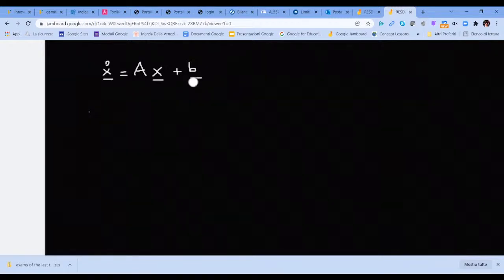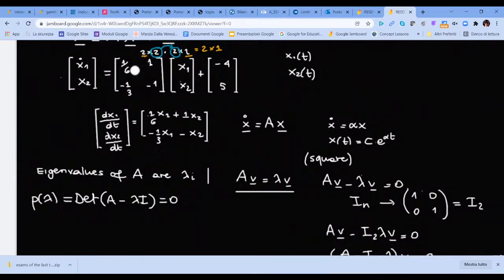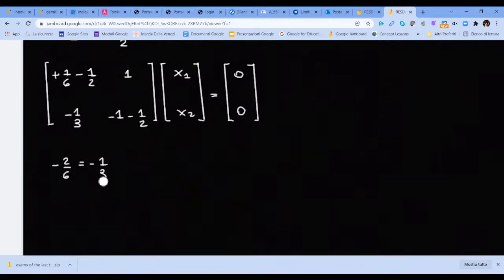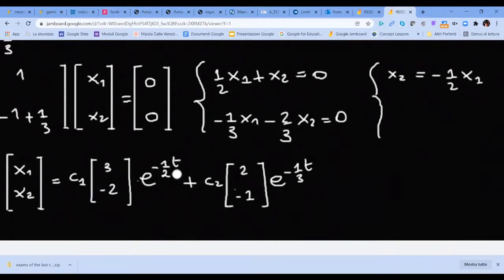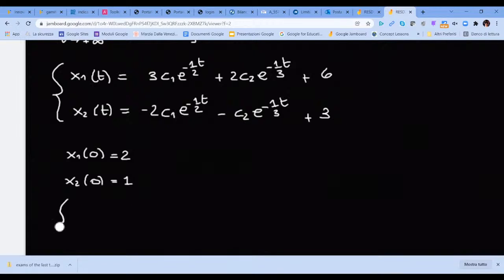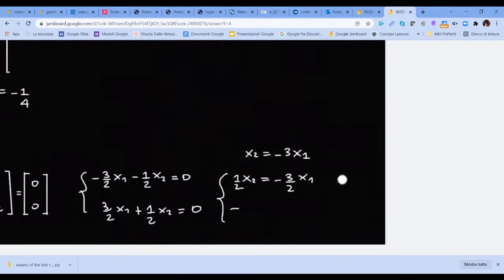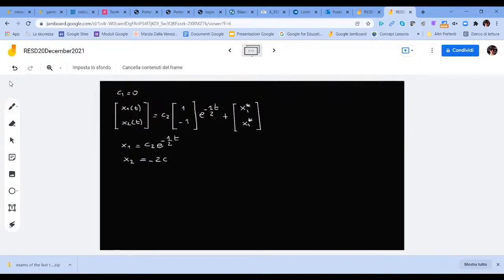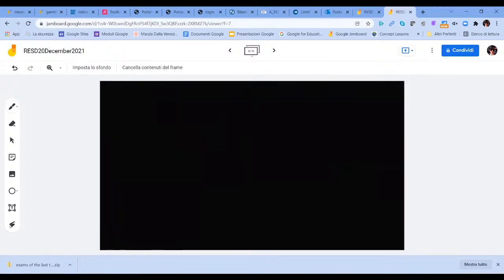Mathematical Tools and Methods Lecture 26 | RESD | UNIBO| 20 -Dec-2021